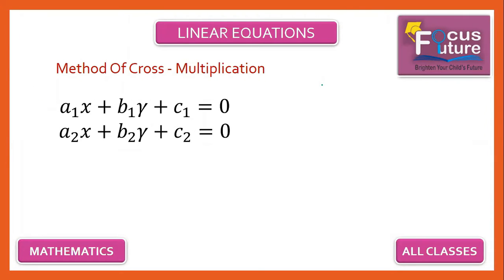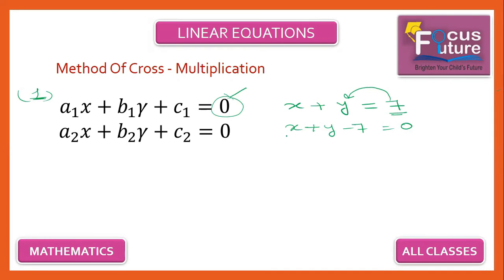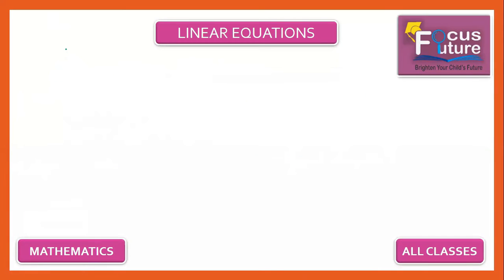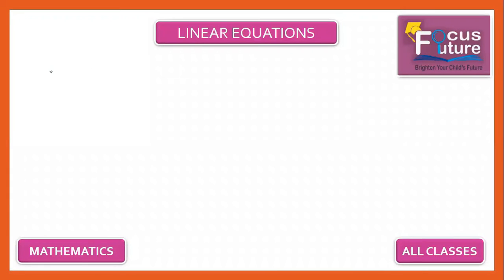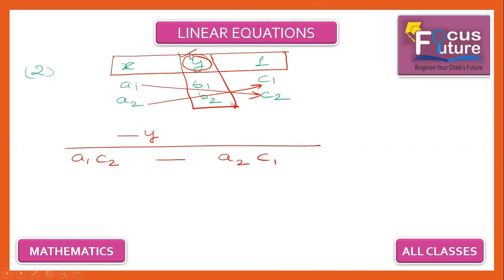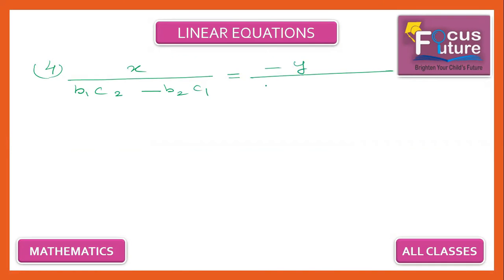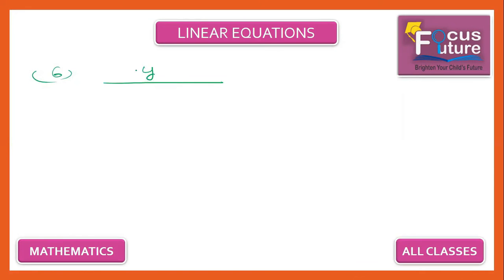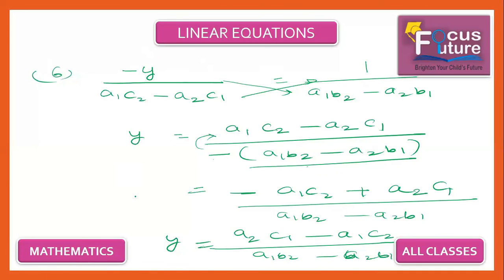Solving Pair of Linear Equation for Class 10 : [Part 3] Steps to solve Cross-Multiplication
Keep your child ahead. during this summer.
Dear Parents
Future Focus , a leading name in the field of education, is providing it's services since 07 years.
Within these years we have not only given 100 % results but have also groomed the personalities of our students.
With the hallmark of trust, We feel immense pleasure in launching our exclusive online programme for the preparation of the students of grade V - XII for various competitive examinations.
Join the programme and Transform your child to a Winner !!
Hurry up ! Limited seats left.